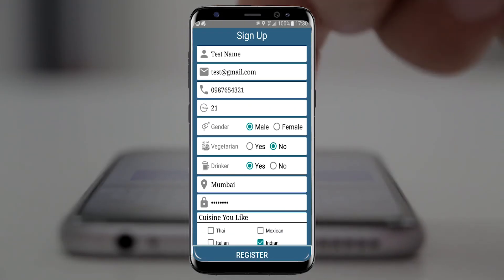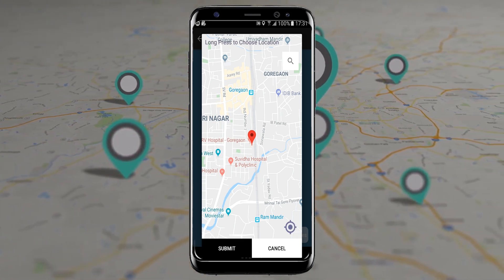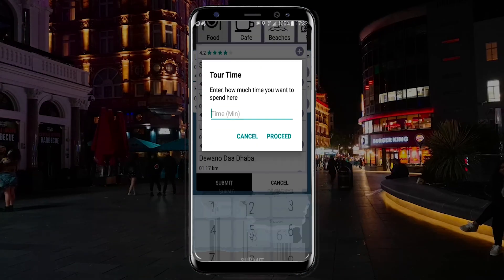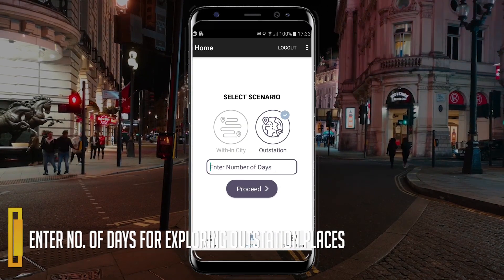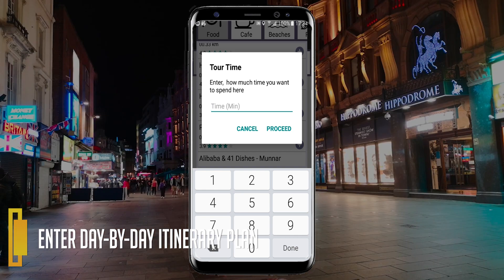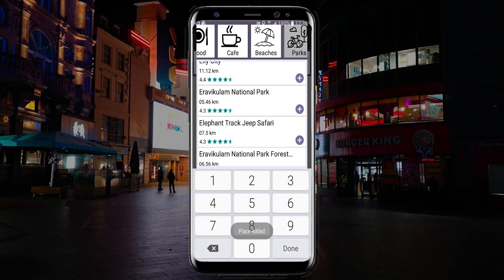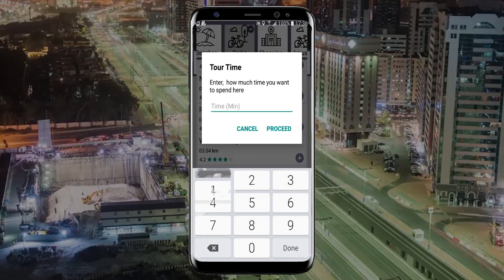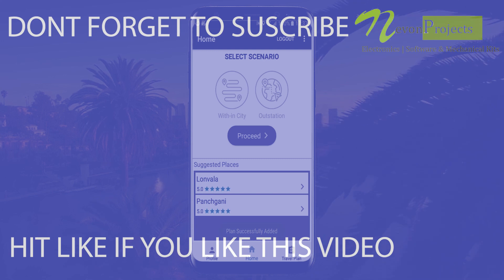Android Trip Planner App using Android Studio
Plan your complete Day trips and follow it on Google maps from Hotels, Places To Visit & Restaurants

This video shows the demonstration of “Trip Planner Android Application”. This android application is basically a travel guide, here we can plan a travel plan on the basis of time and days.

There is nothing amazing like traveling, seeing a new place for the first time or returning to a favourite place. People of all ages, from all countries, love to travel and explore many different places. This Travel suggestion application is a specialized search engine used to find optimal means of travelling between two or more given locations, sometimes using more than one transport mode. Searches may be optimized on different criteria, on days, time, etc. This android application is basically a travel guide, here we can plan a travel plan on the basis of time and days. We can also travel within the city and outside the city. Within the city, travel planner is generated on the user’s desire hours of travelling. It shows the places where user can travel within the particular time. It shows cafes, beaches, etc. places as per the choices made by user. Out station trips can be planned on giving the available days user desires to travel. Once user enters his/ her wish trips then user will start getting the related suggestions. Here there is another module Admin where admin can login and add, update and delete the places and can also see the users.
We provide Product Delivery and Customer Support Worldwide, so enter your country details on the website for pricing details.

CHECK OUT COLLECTION OF SOME OF OUR “Android based Projects”